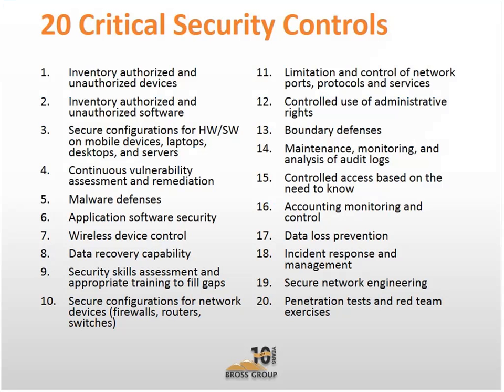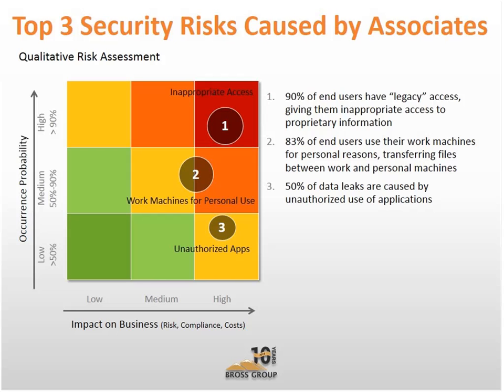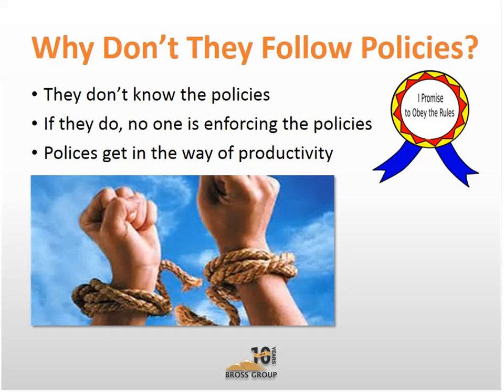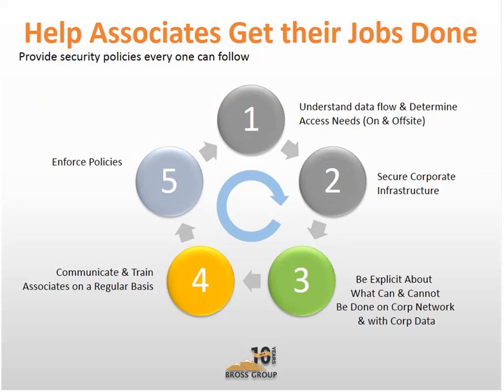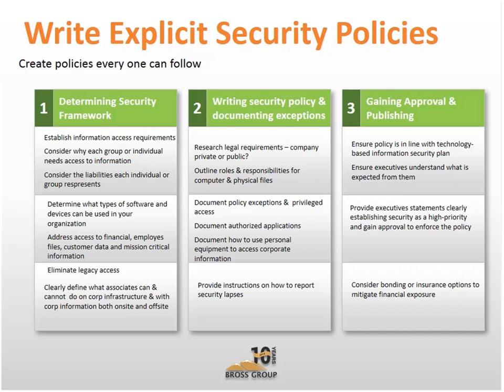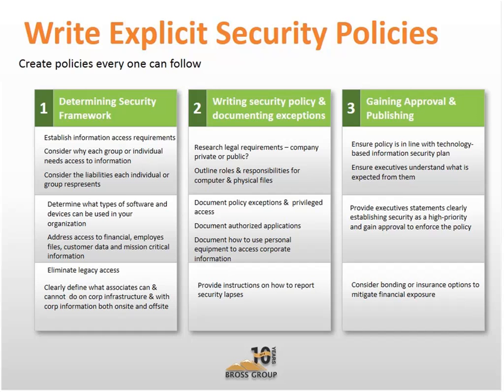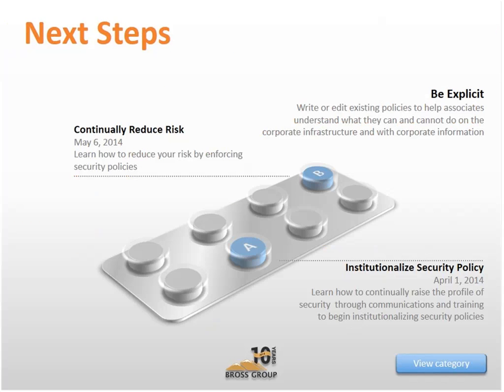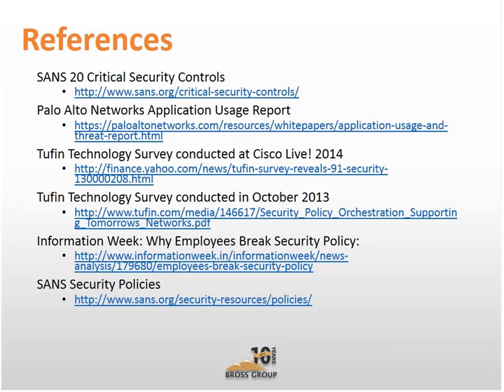IT Simplifier: How to develop a cyber security policy?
Security gaps are a huge problem in cyber security. Learn some valuable ways to develop a security policy